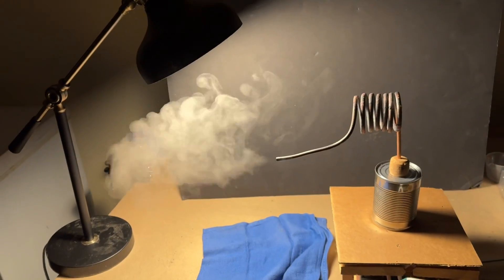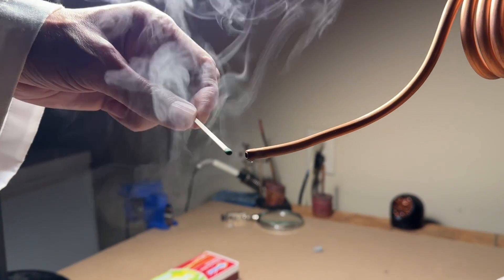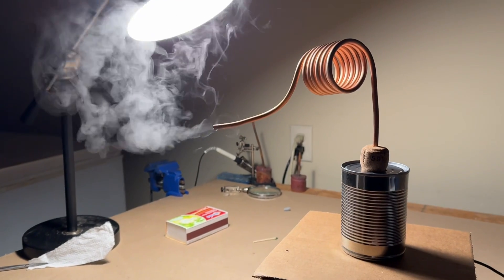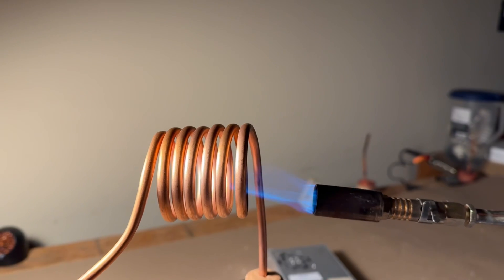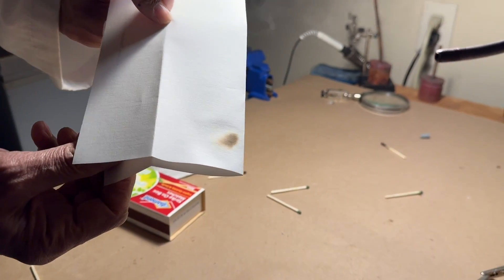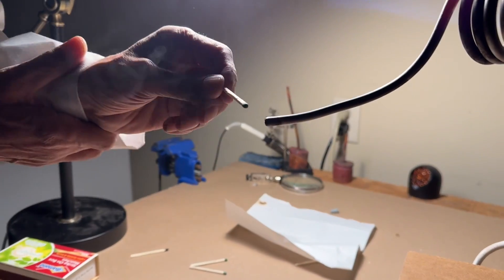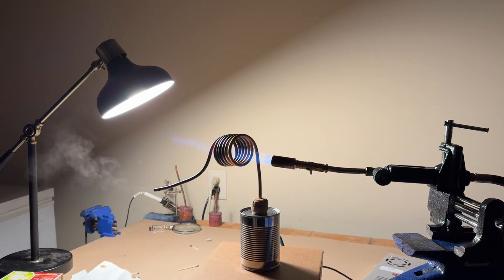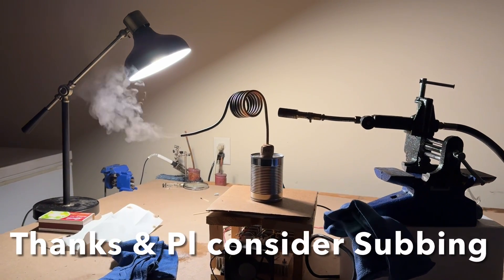Igniting matches & combusting paper using steam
In this video, steam is generated at atmospheric pressure and then superheated to several hundred degrees Centigrade  bypassing it through heated copper tubing. ￼The resulting superheated steam has interesting effects on paper and matches as you will see in this video.